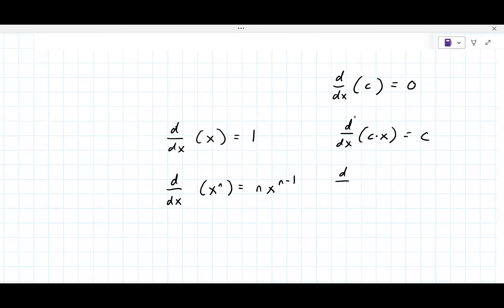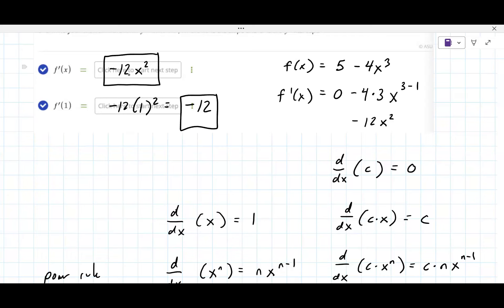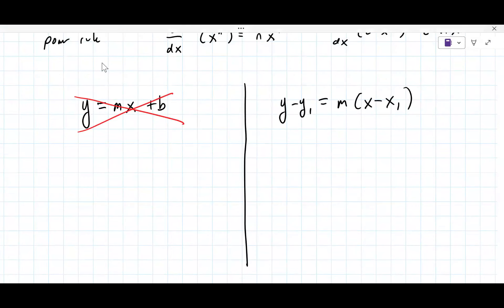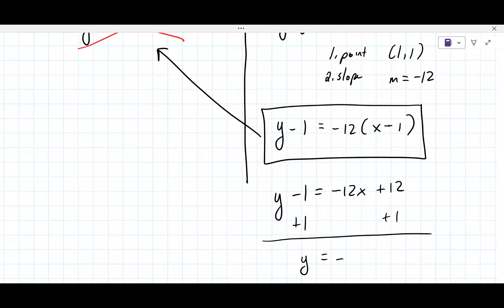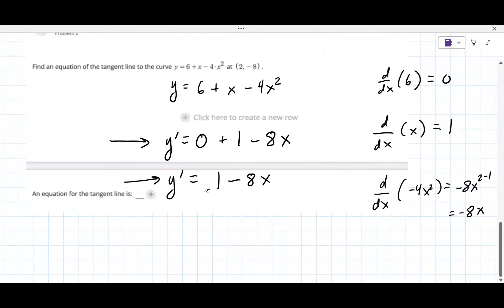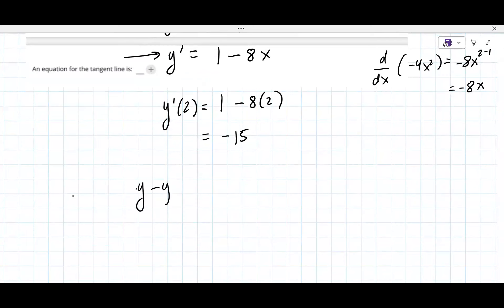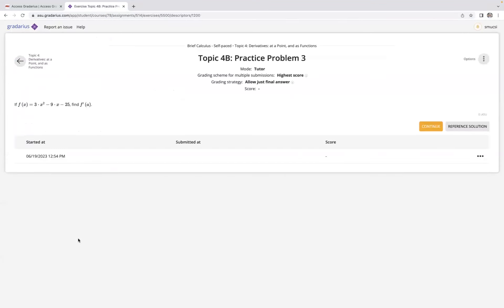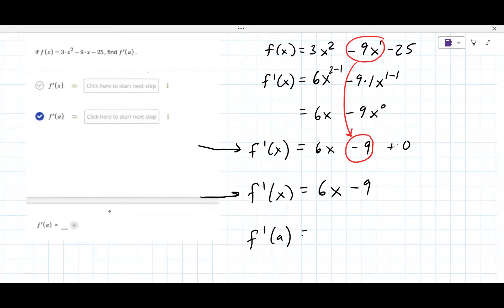College Calculus 1 Lesson [2023-06-20 at 12pm MST Sofia M]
This lesson covered topics in College Brief Calculus including definition of a derivative, and derivative rules.